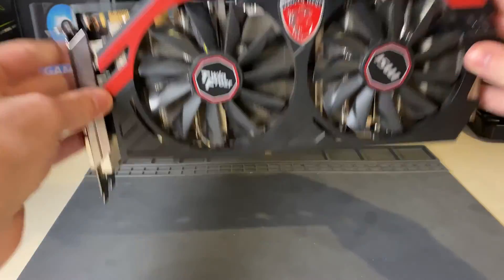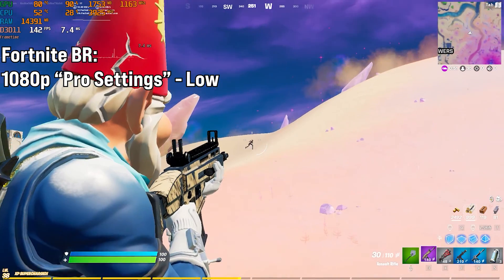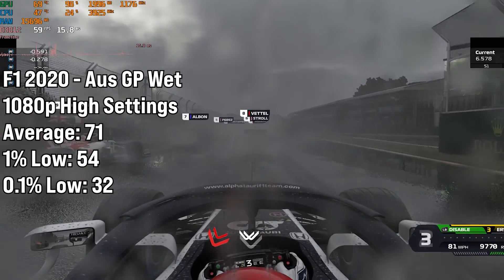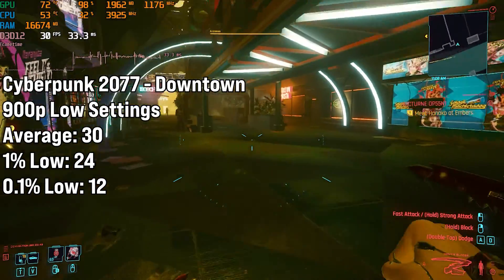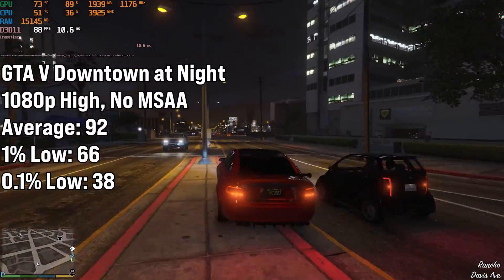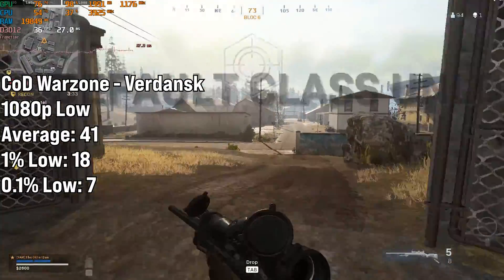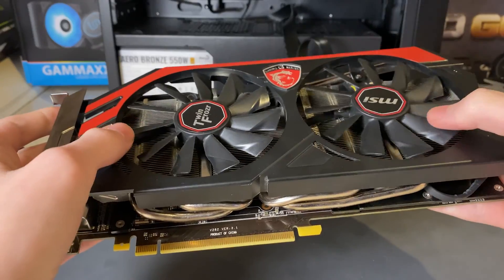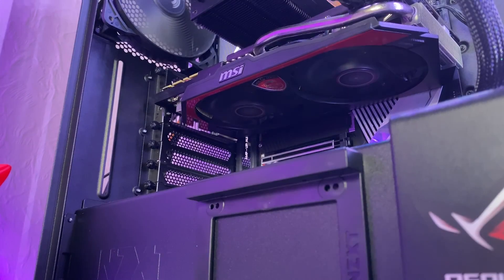The 2GB GTX 770 in 2021 | Is a 2GB Graphics Card Enough in 2021?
Nvidia launched the GTX 770 way back in 2013. It still holds up in 2013 despite only having 2GB of video memory. However, it is starting to show its age. Let's benchmark it and see how it performs!